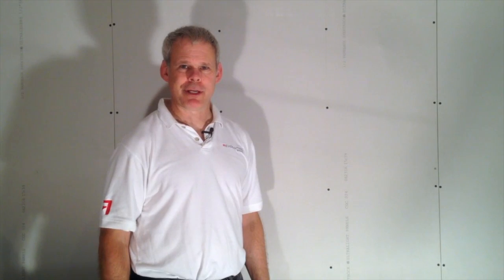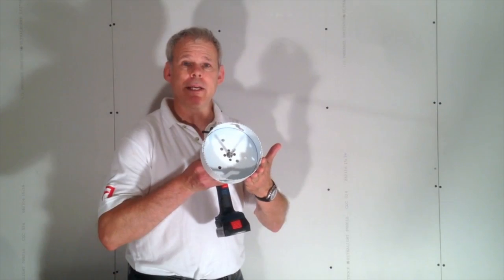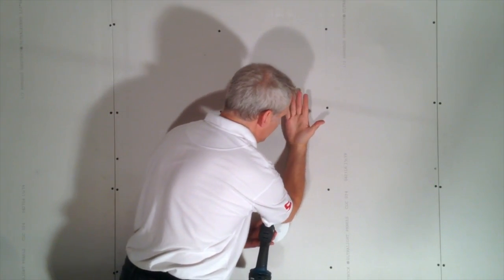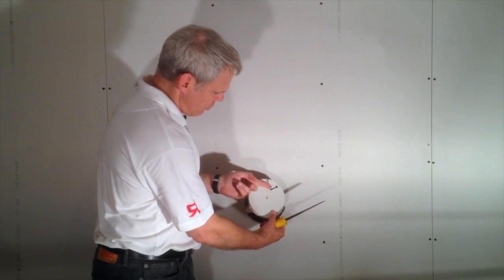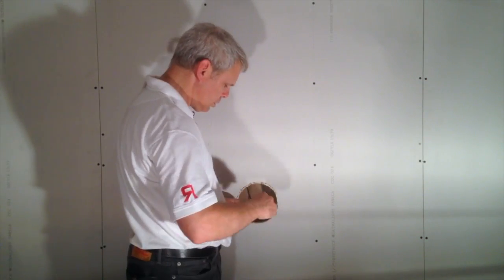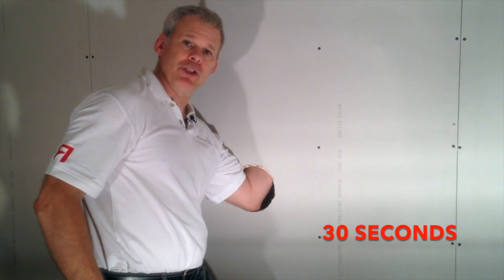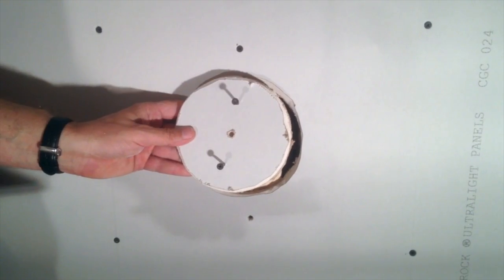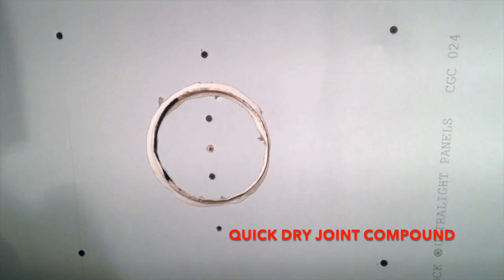Revolution University 102: Drywall Installation - New and Existing Construction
Installation of SSP6 Multiducer transducers into drywall of new and existing construction.